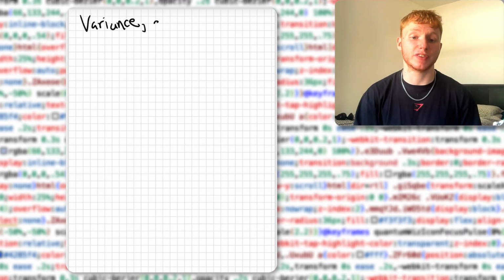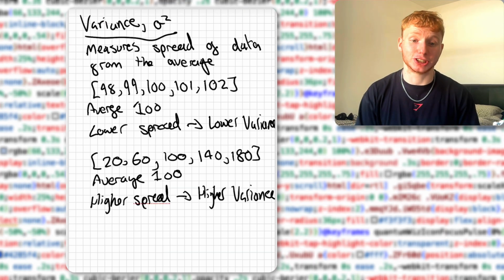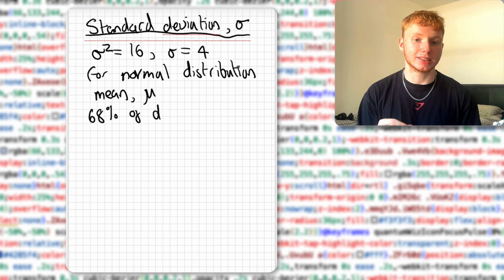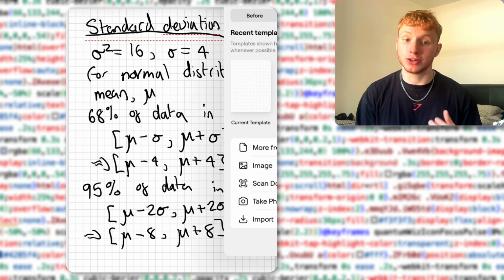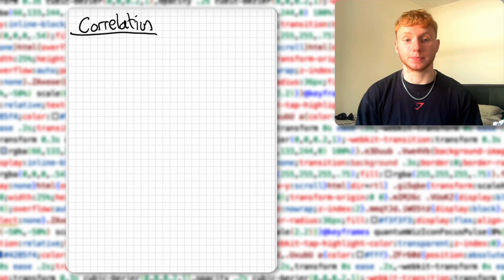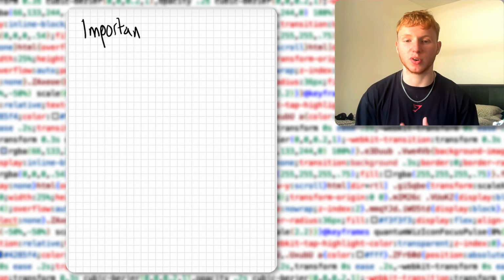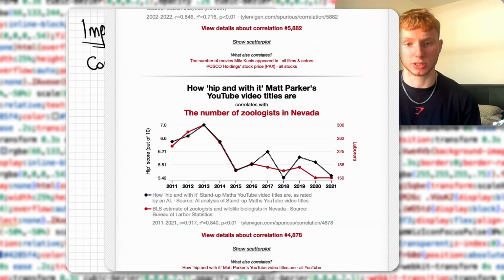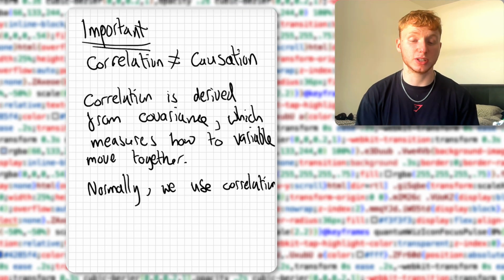Variance & Correlation Explained in 4 Minutes | Statistics Made Easy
Variance and correlation are two of the most important concepts in statistics. Variance tells us how spread out our data is, while correlation tells us how strongly two variables move together. In this beginner-friendly tutorial, you'll learn both concepts with simple examples and discover why correlation does not imply causation.